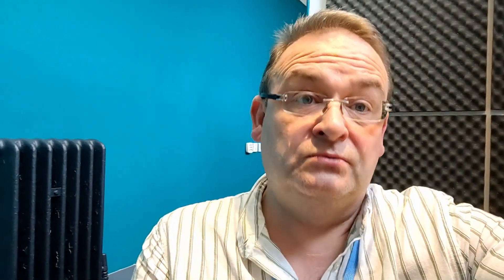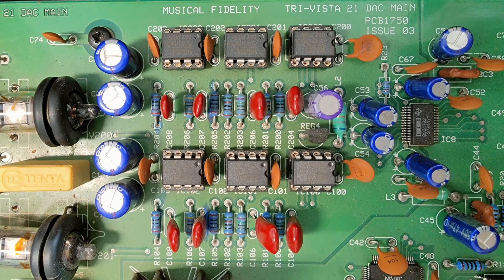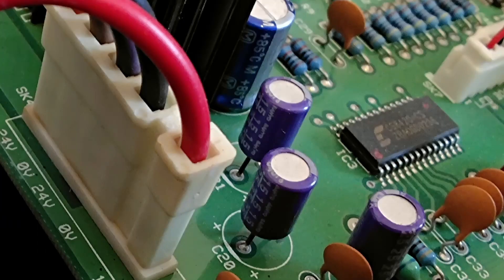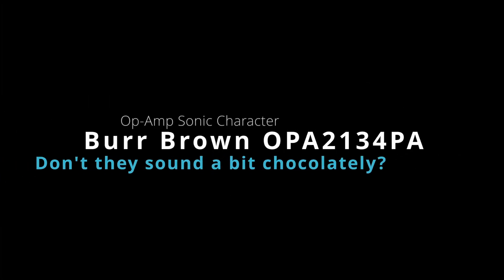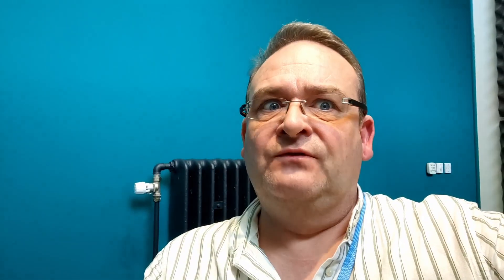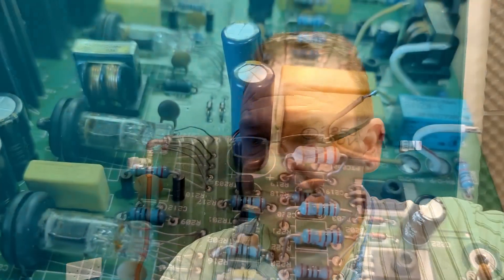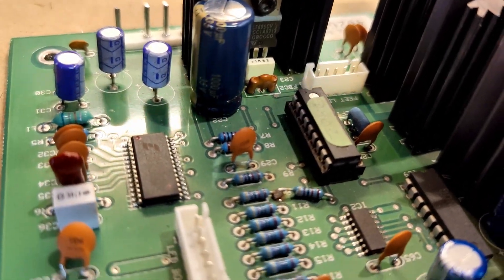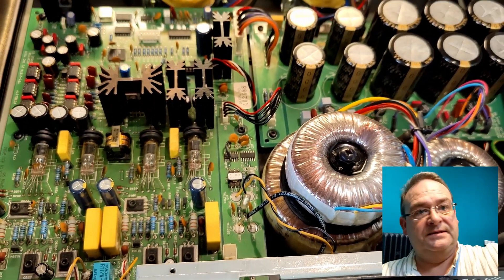Upgrading the Musical Fidelity Tri-Vista 21 Tube DAC - Part 2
This is the second part of a series of videos on upgrading / tuning the Musical Fidelity Tri-Vista 21 Tube DAC for improved sound quality.

In this episode I review the upgrades made by a previous owner and replace the power supply bypass capacitors on the main board with Nichicon's best KZ, Panasonic FC and Wima polyesters.  The op-amps used are also re-evaluated and tuned to improve the sonic character and detail retrieval.